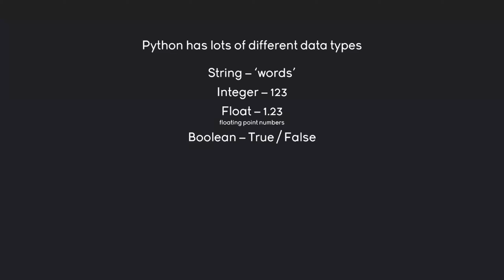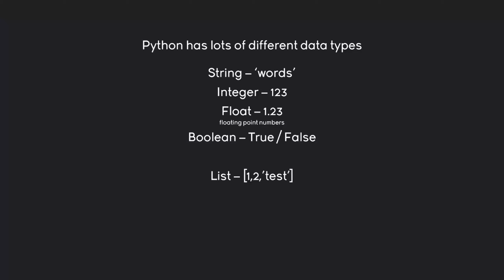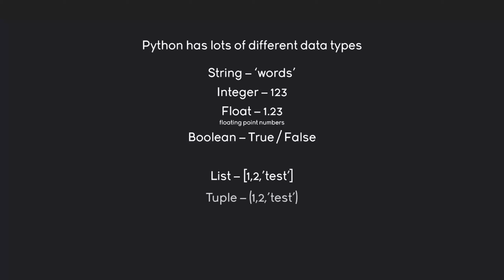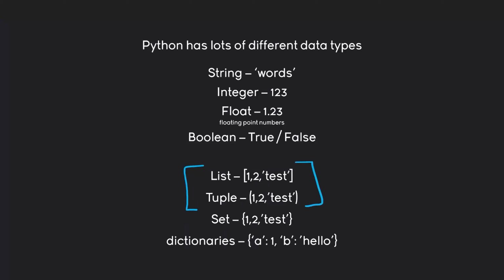An intro to datatypes in Python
An introduction to the basic datatypes in Python. This video will cover integers, floating point numbers, boolean values, lists, tuples and dictionaries.